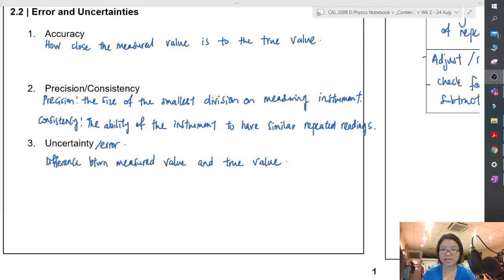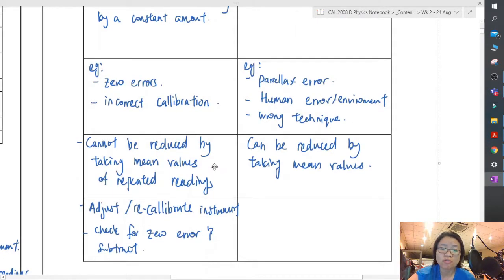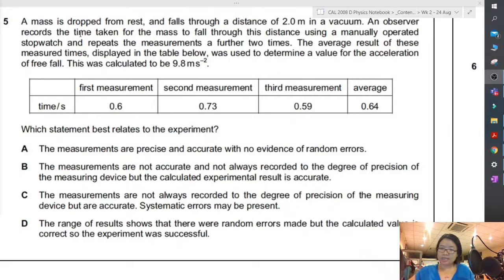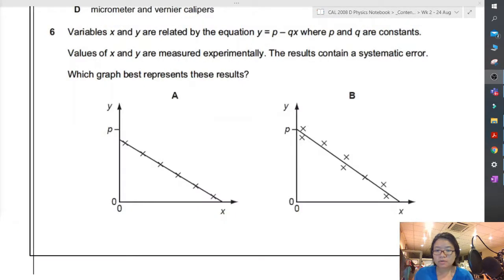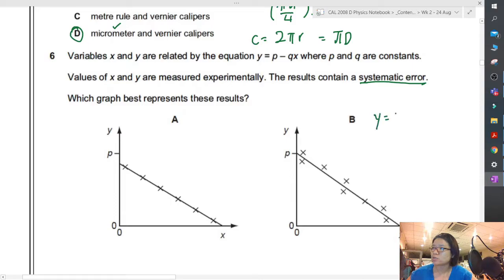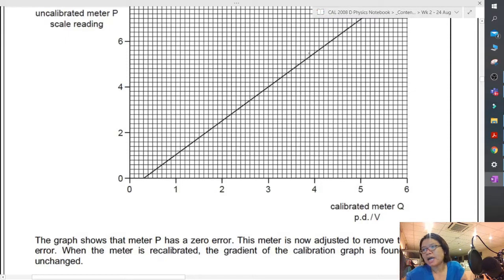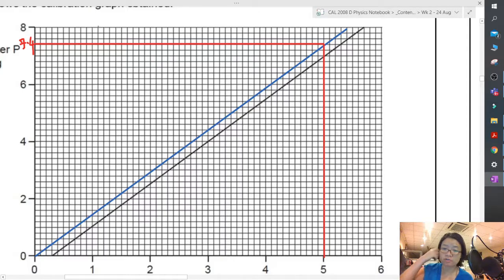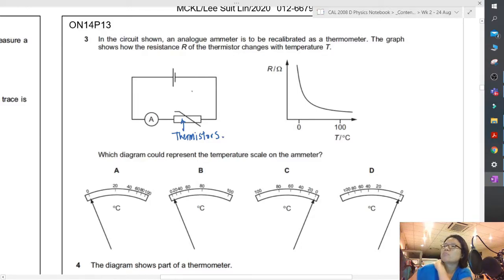[Archived] Accuracy, Precision, Calibration Curve Examples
UPDATE: Latest version here!

How to solve past year questions about accuracy precision, and uncertainty?